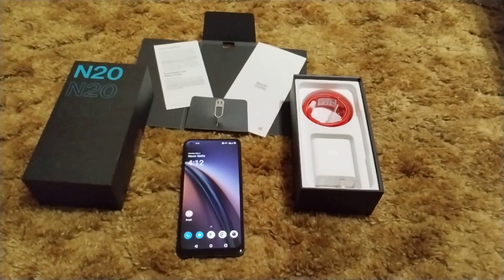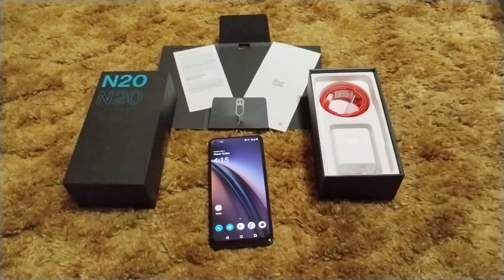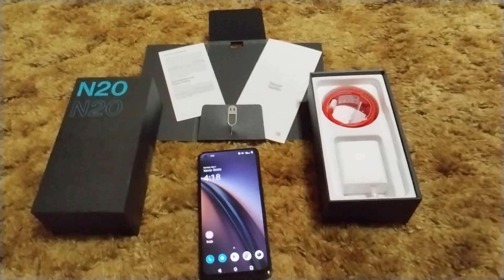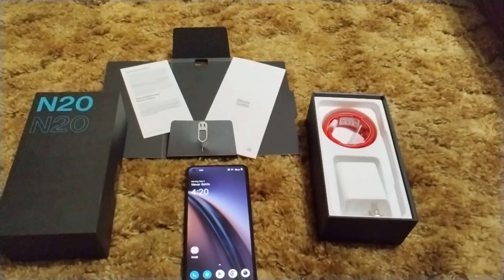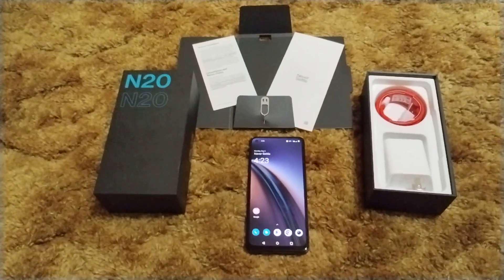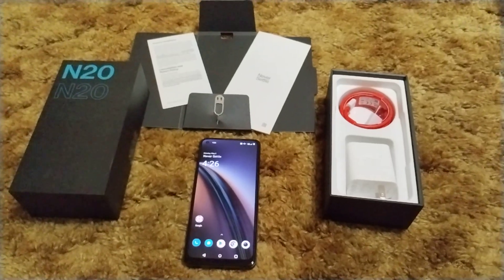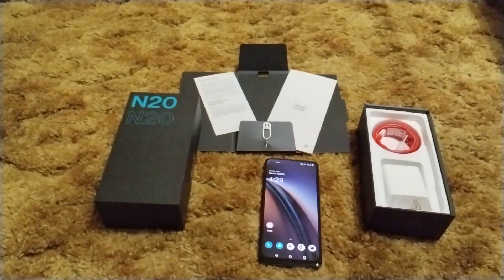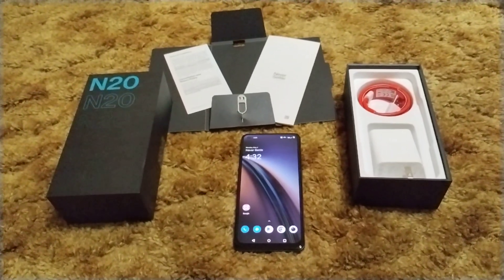OnePlus Nord N20 5G Overview